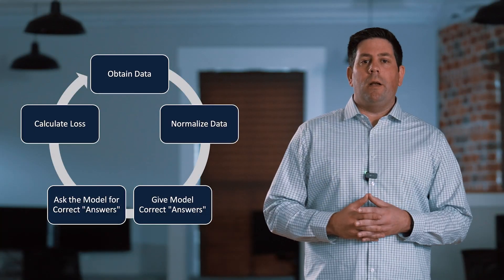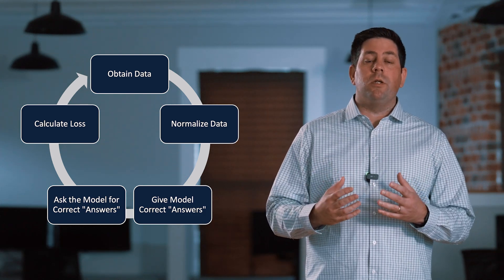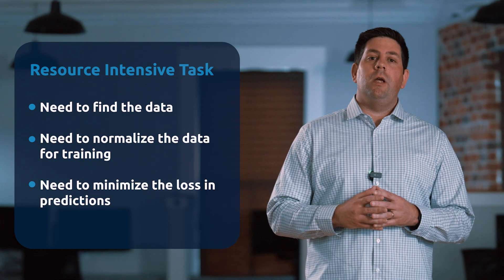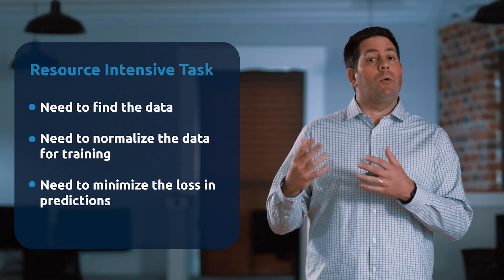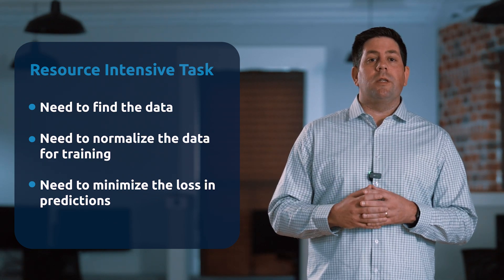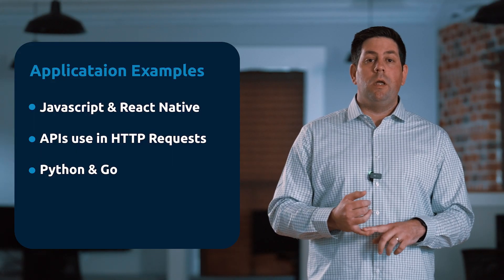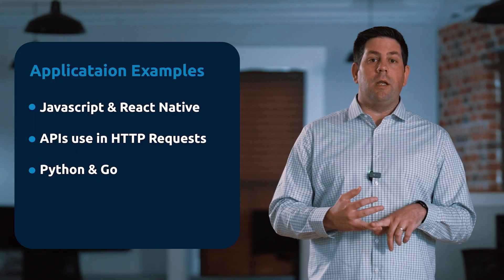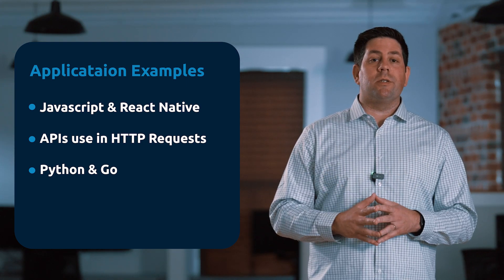AI Security Concepts: Building vs. Using Pre-Trained AI Models in Cybersecurity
In Episode 3 of the A.I. & Cybersecurity Series, we dive into simplified deployment phase of AI models. Discover the pros and cons of training a model from scratch versus using pre-trained models like ChatGPT, Llama, and BERT, and the resource impact of each choice. While these models are powerful, they’re hosted on traditional software infrastructures like JavaScript and APIs, which leaves them vulnerable to common software attacks.